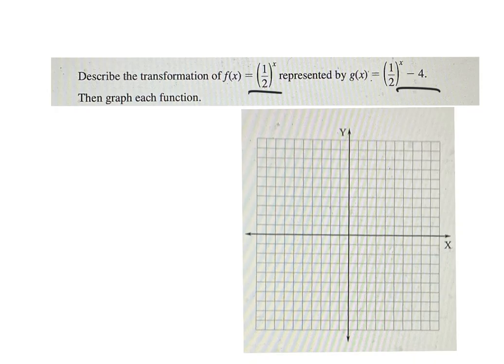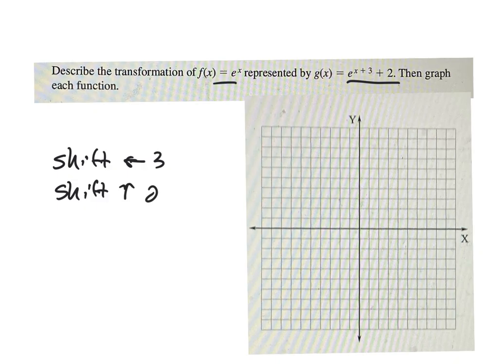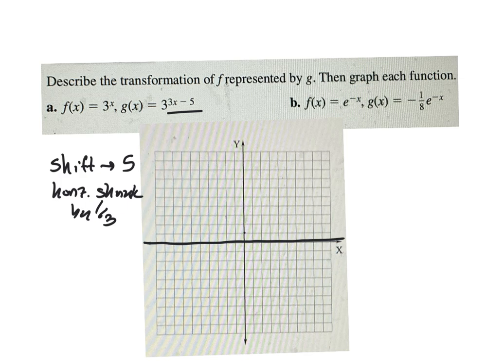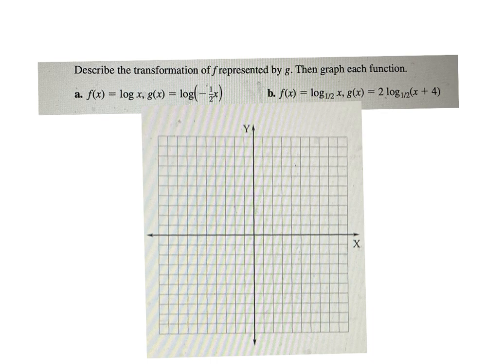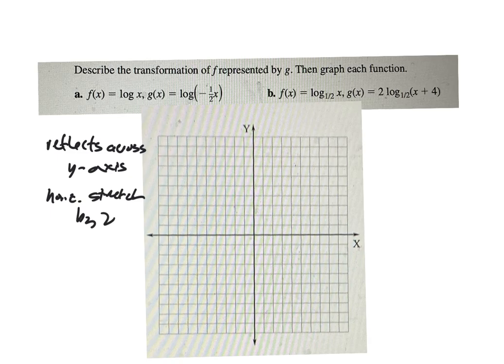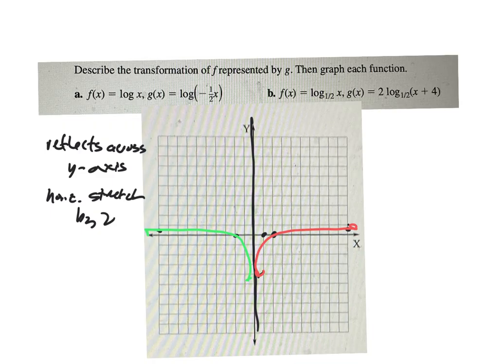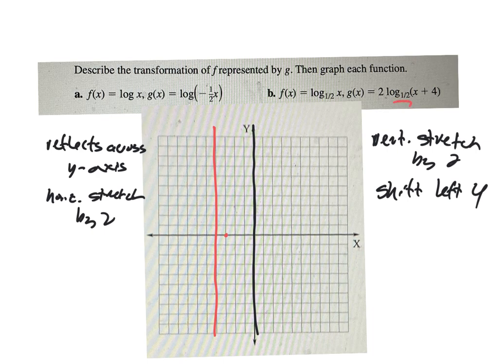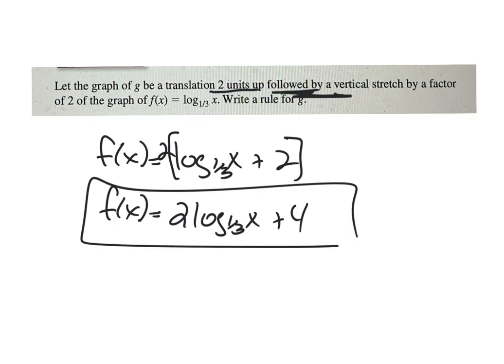Alg2 6.4 (2026) mb